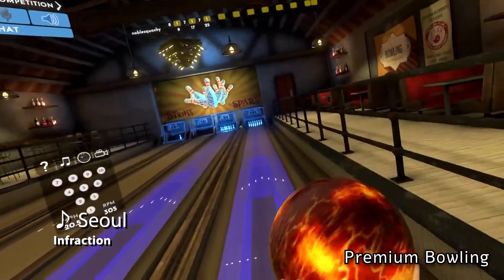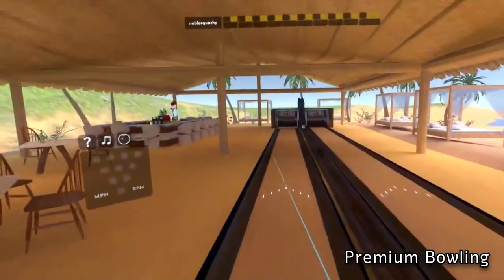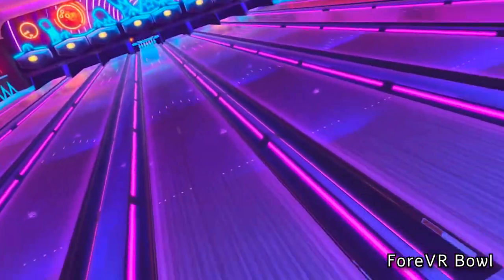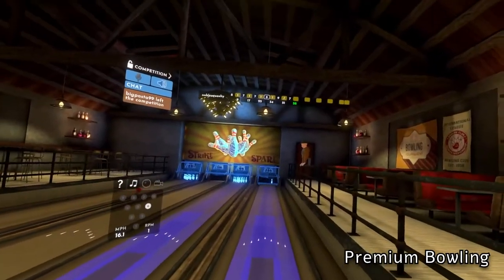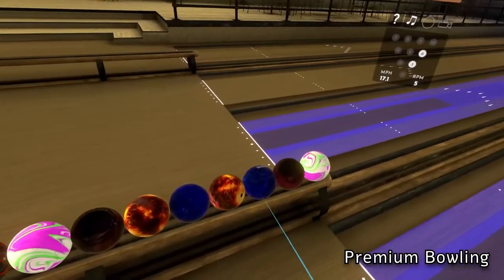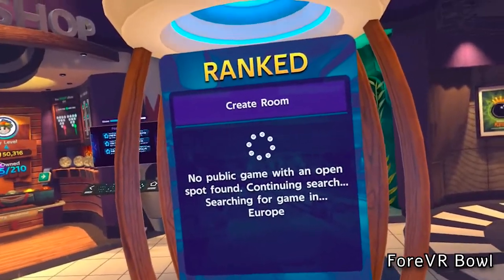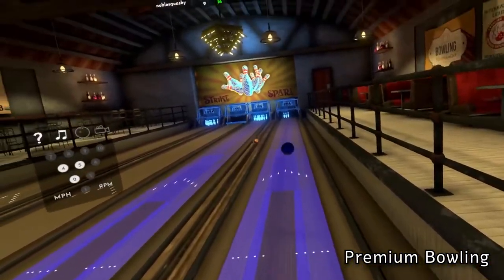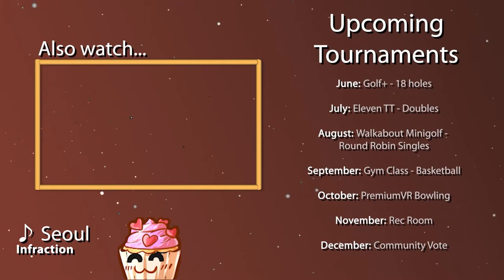What's the Best VR BOWLING Game??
A tight race between two great games. Ultimately, one was chosen as a personal victor. Happy turkey-ing!

You can catch me live with VR content HERE on YouTube.

00:00 Qualification
00:49 Game Mechanic Realism
02:19 Gamification
03:21 Accessibility
04:14 Multiplayer/Co-op/Community
05:27 Overall Impressions
06:46 Outro